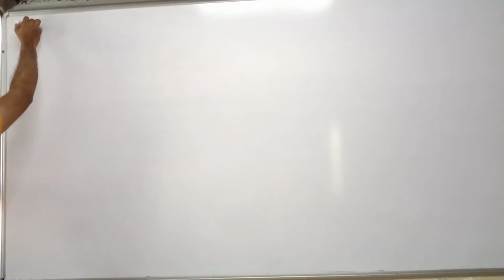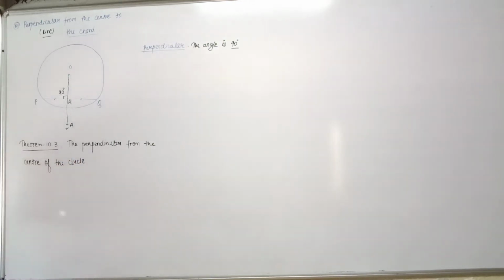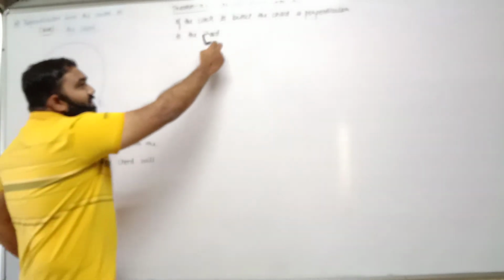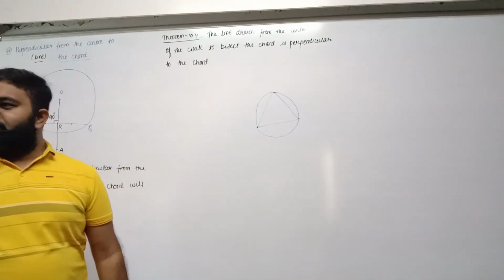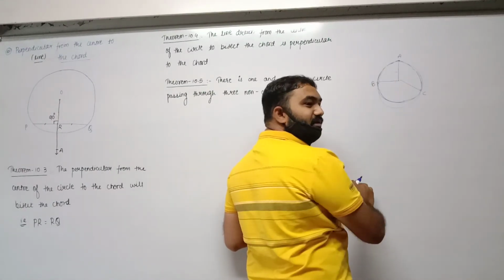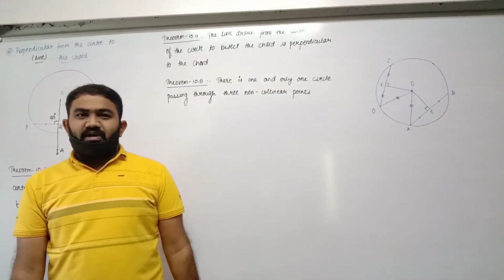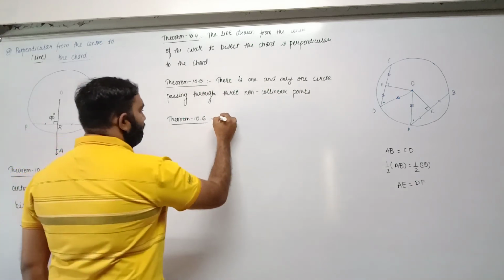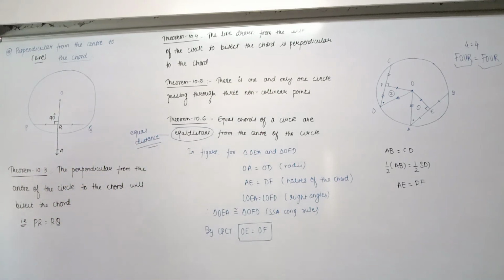Std 9 Eng Med Maths ch 10 P3